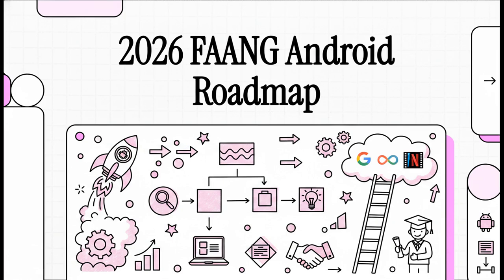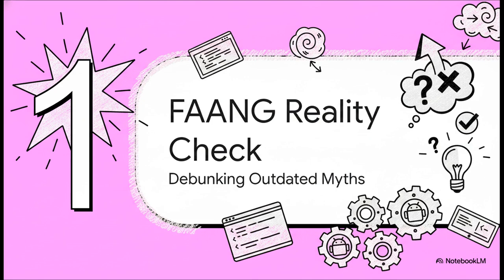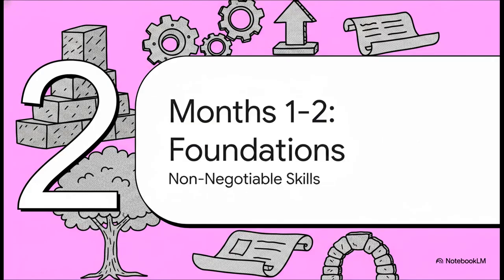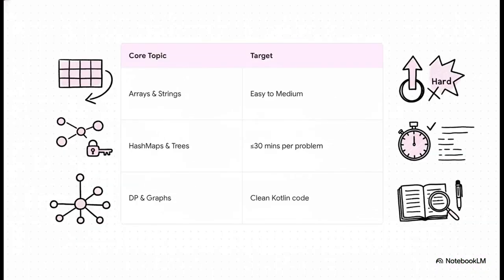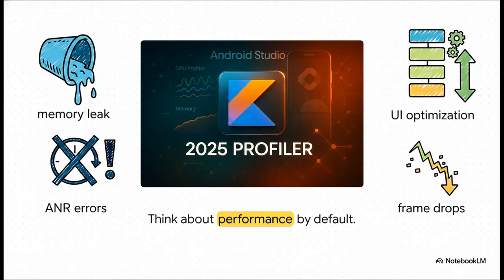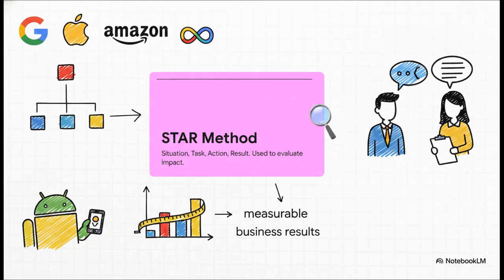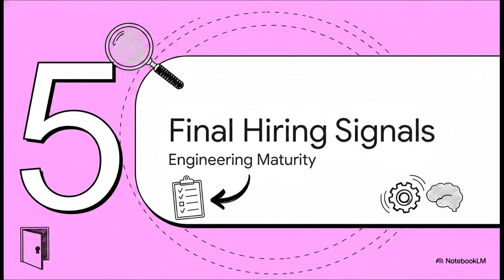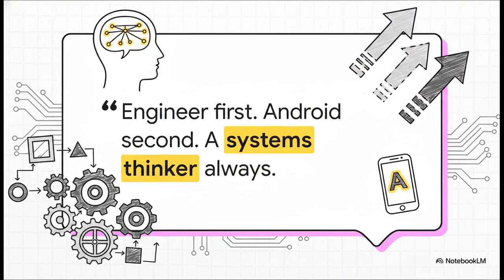2026 FAANG Android Roadmap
If you are preparing for Google, Meta, Amazon, Apple, Netflix (or FAANG-level companies), this roadmap reflects what
actually gets tested today
, notoutdated interview myths.